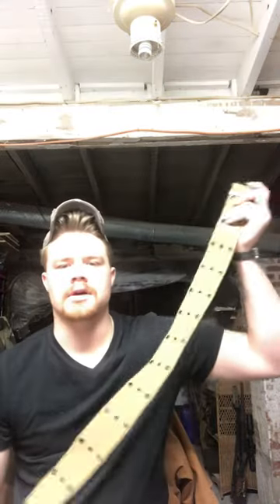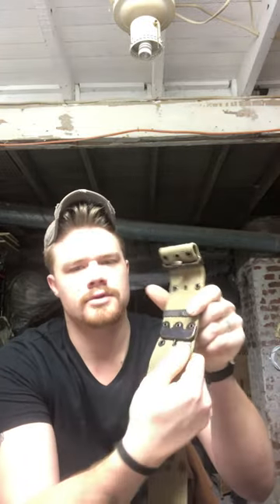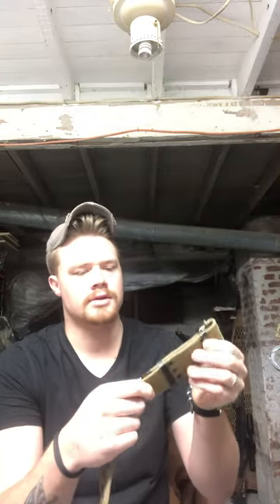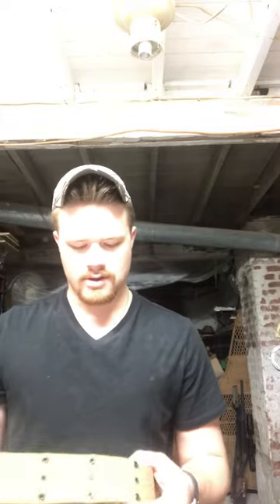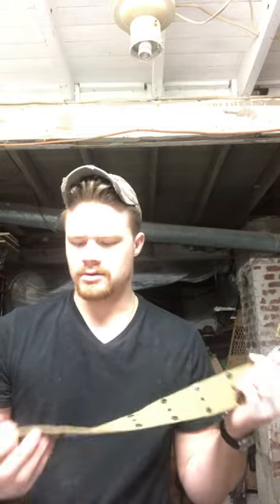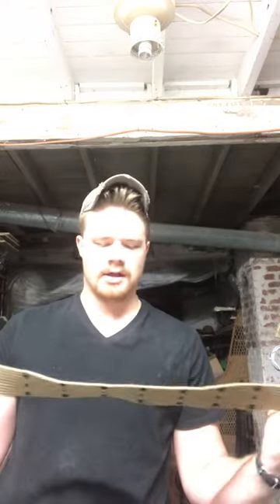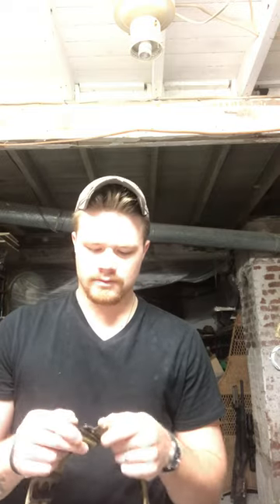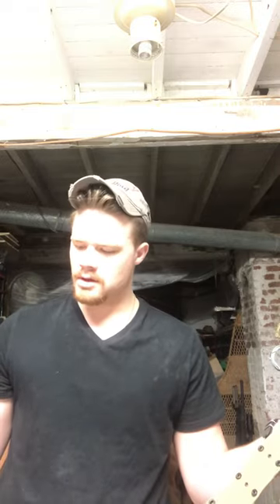G.I. Pistol Belt Trick (Metal Buckle)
A simple trick to help keep your pistol belt in place for re-enacting or field use of the early issue pistol belts.